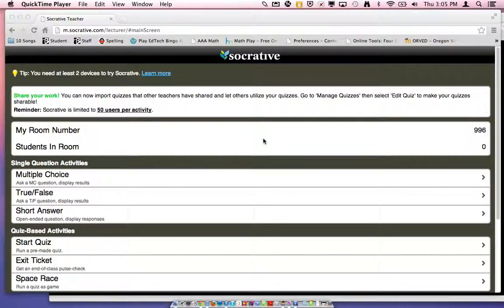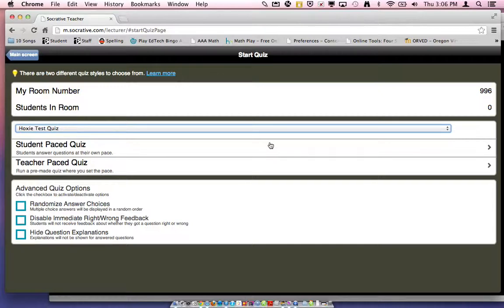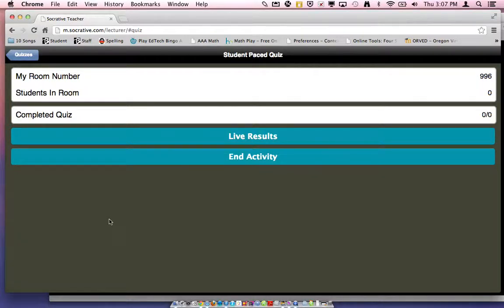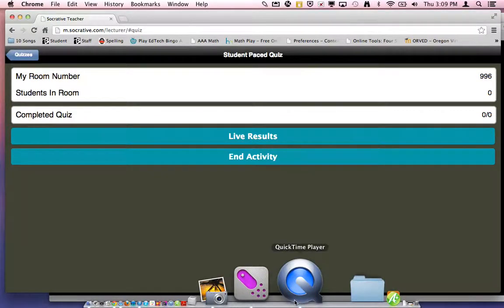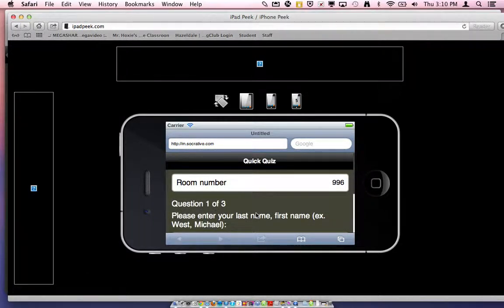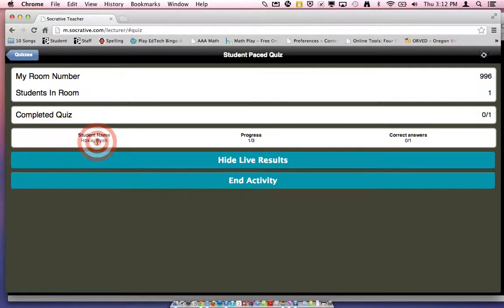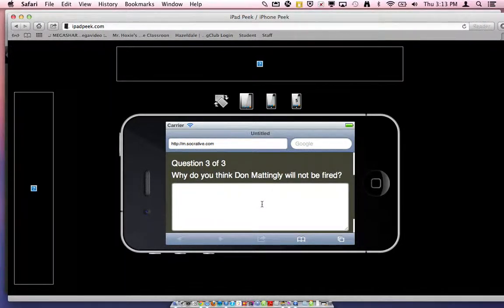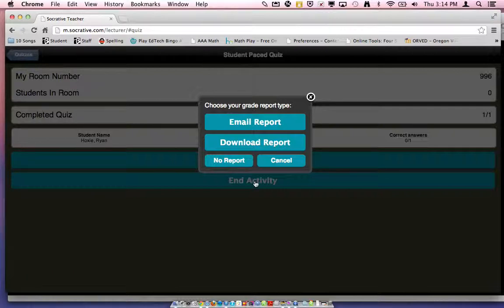Running a Quiz in Socrative